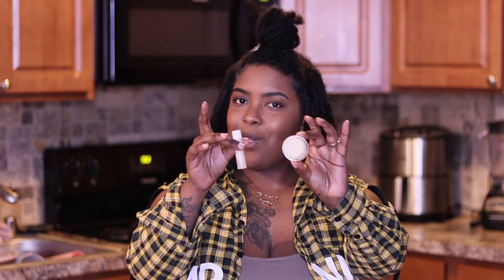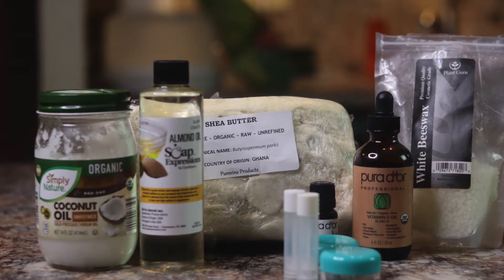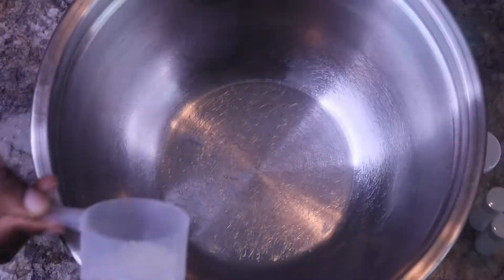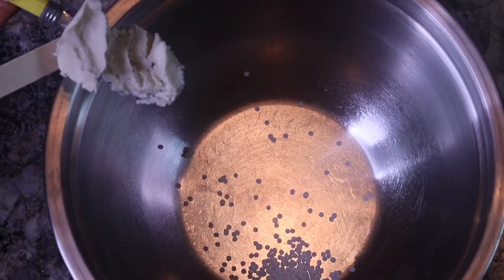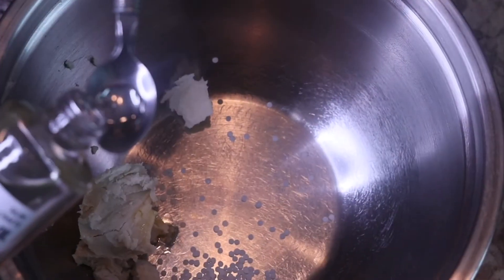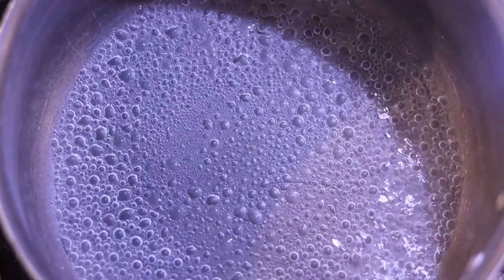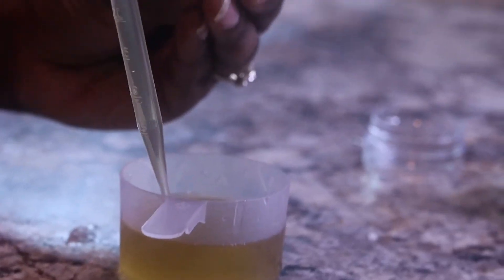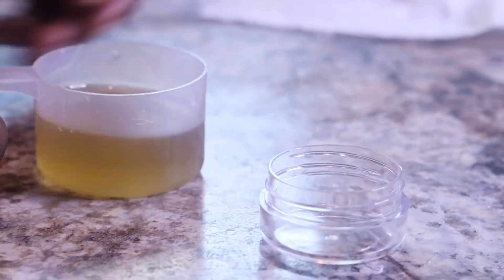LIP BALM DIY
Easy  Lip Balm Diy Recipe.
All products can be purchased from Amazon!

Recipe
Beeswax- 1 tsp
Shea Butter- 2 tsp
Vitamin e oil- 5-8 drops
Coconut oil- 1 tsp
Almond oil- 1tsp
Essential oil- 12-18 drops